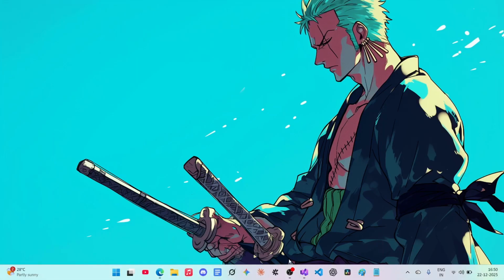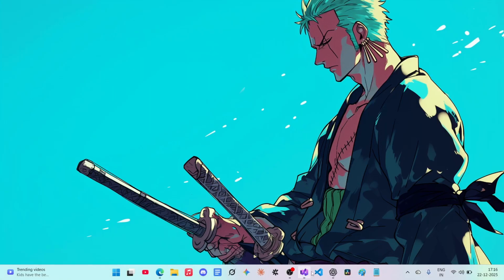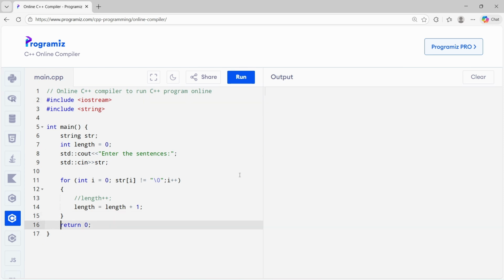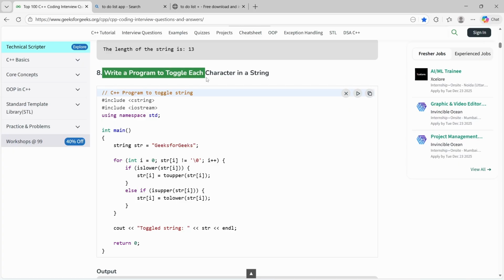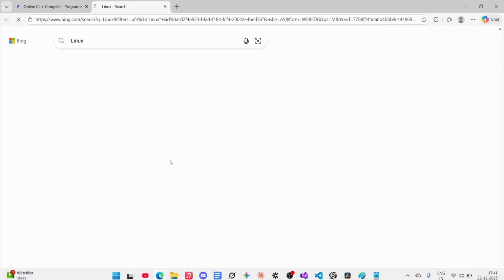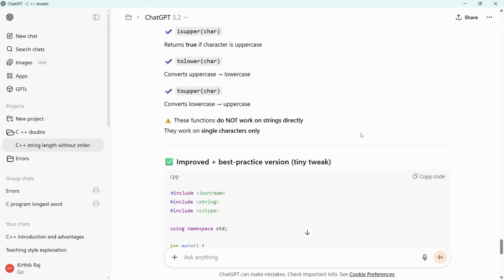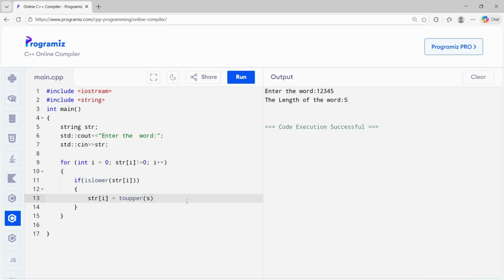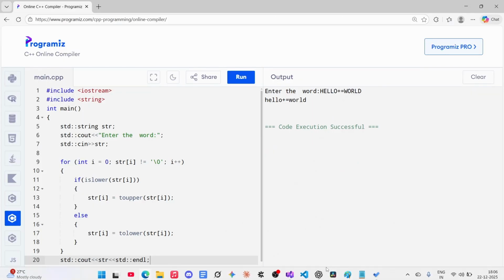Learning C++ from Scratch Day 9 - Algorithmic Problems (Study-Section)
I’m Raj, an 18-year-old, and this channel is my full grind arc into C++ and problem-solving. I’m not here to just solve problems for the sake of it. I’m here to learn every possible way to solve them in C++, really understanding the logic, optimisation, and what’s happening under the hood. This is about thinking better, not just coding faster.

My big dream is to become a graphics programmer. I want to work on rendering, game engines, shaders, and all that low-level graphics magic that makes games and visuals look absolutely insane. If it makes someone say “yo, how is that even possible?”—that’s the goal.

Now, real talk for a second. Math isn’t my strongest weapon right now, but I’m not running from it. I’ll be learning math from scratch, step by step, through this series and improving as I go. This channel is about real progress and struggles, mistakes, learning moments, and wins no fake perfection, just honest growth.

On this channel, you’ll see deep dives into C++, hardcore problem-solving, my math grind arc, and eventually graphics and engine-related concepts as I level up. If you’re someone who’s learning, struggling, but still chasing a big dream in tech, graphics, or game development—you’re in the right place.

CURRENT SETUP:
Laptop: Lenovo Slim Pad 3
RAM: 16 GB
Storage: 512 GB SSD
GPU: No dedicated graphics card

ACCESSORIES AND DEVICES:
Keyboard: Wired mechanical keyboard – Redragon Fizz (K617 RGB)
Mouse: Zebronics
Headphones: Soundcore by Anker H30i (wireless)
Phone: iPhone 13

Starting with what I have and building forward from here.